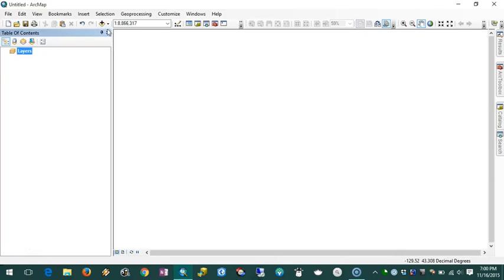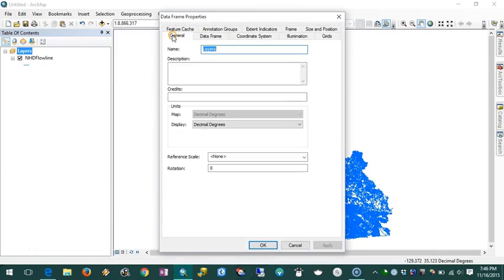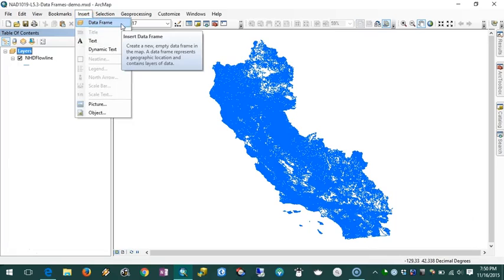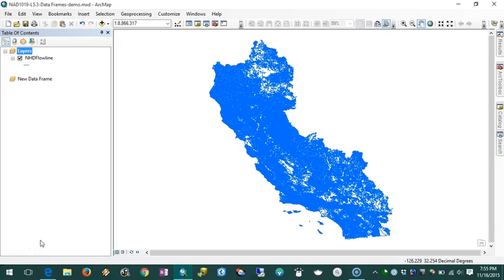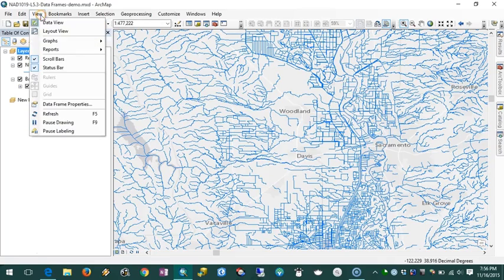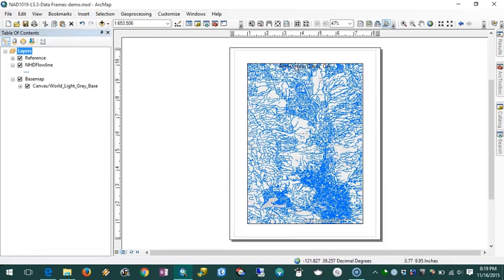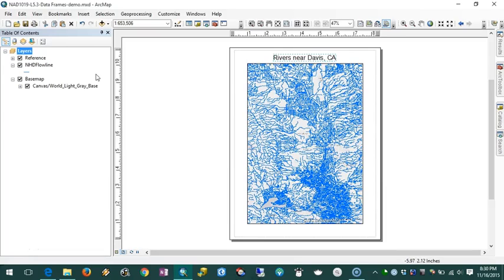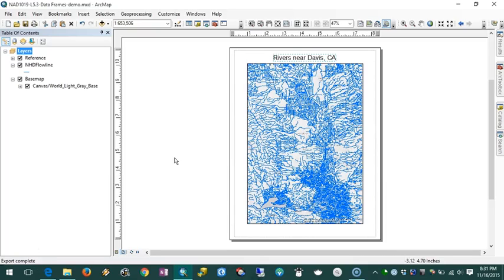28-Making Basic Maps Using Layout View to Make Maps University of California, Davis Coursera